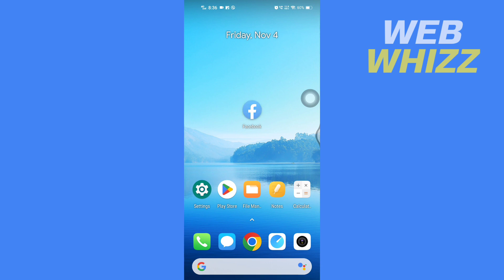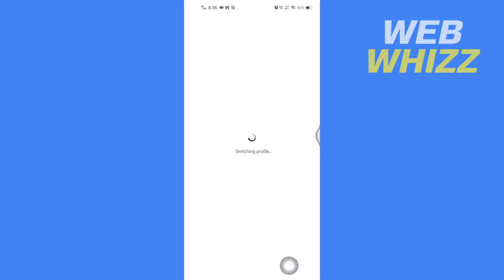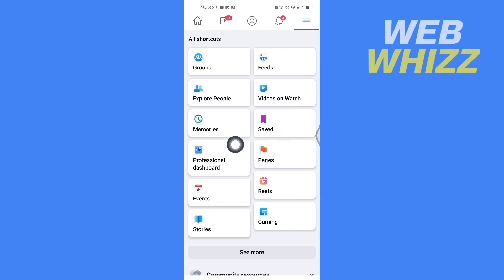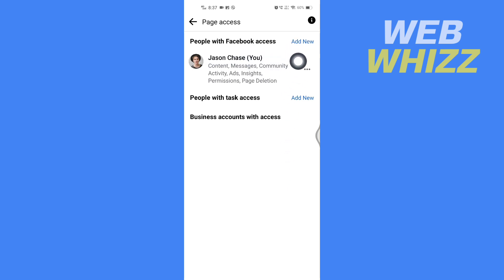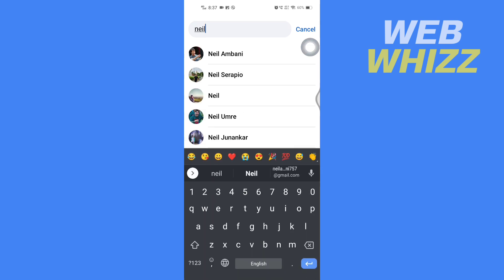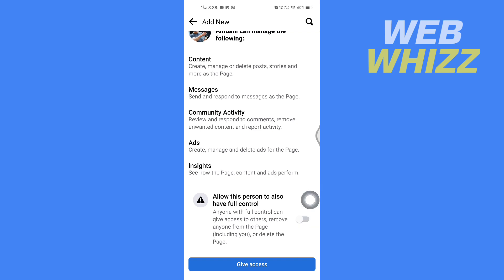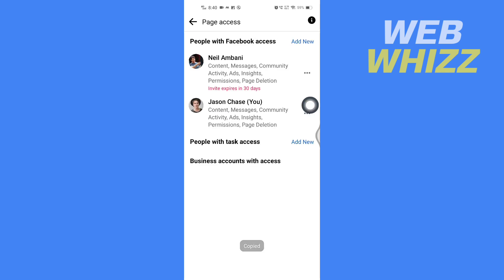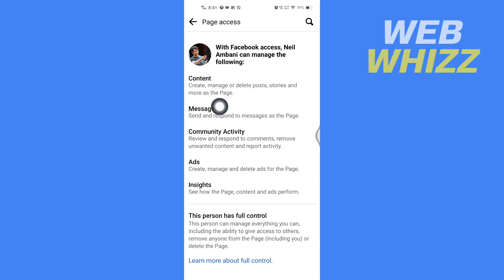How to Add Admin on Facebook Page Using Mobile (2026)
How to Add Admin on Facebook Page Using Mobile